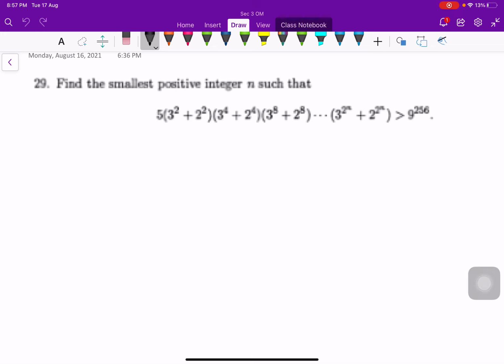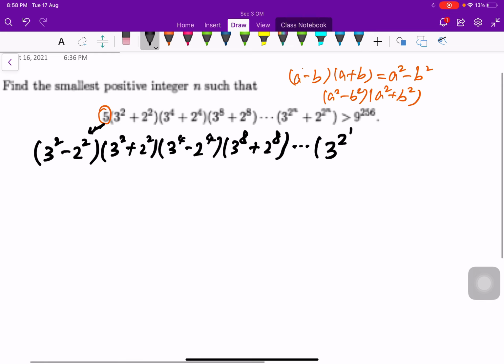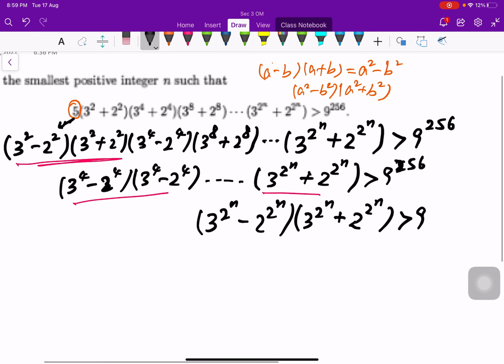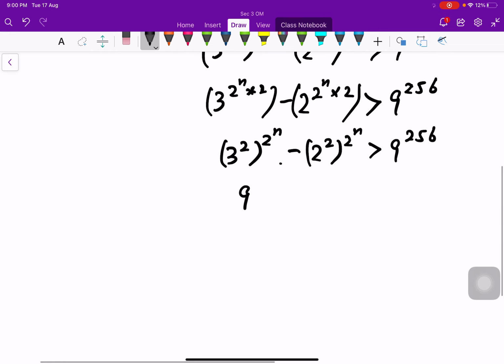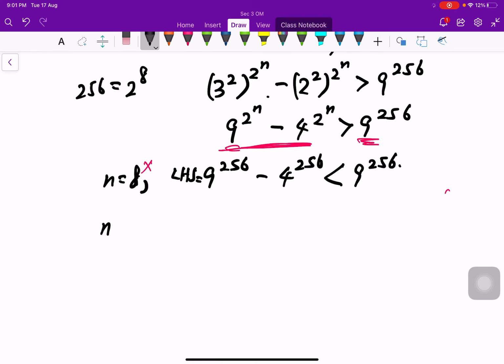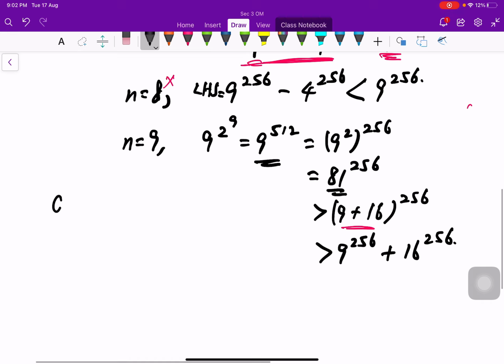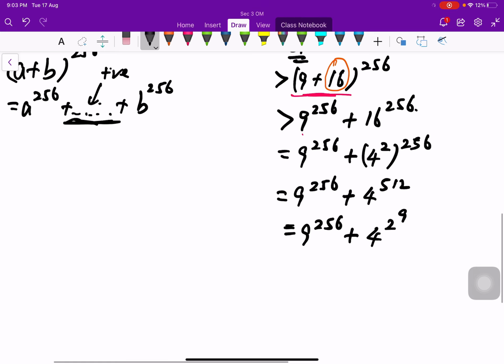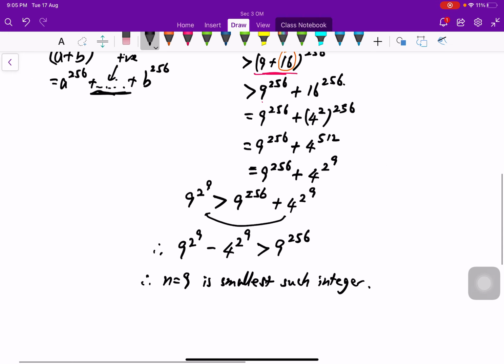9 December 2025